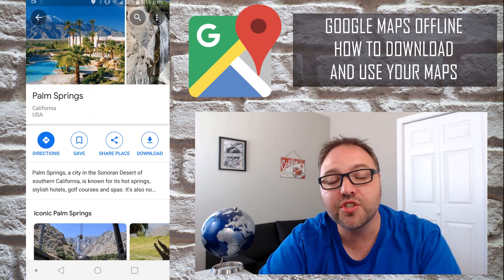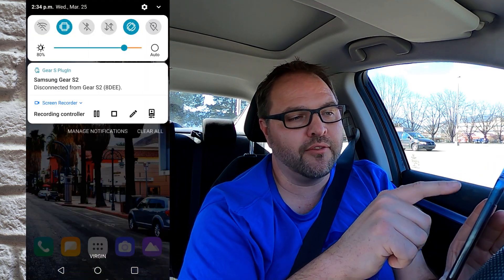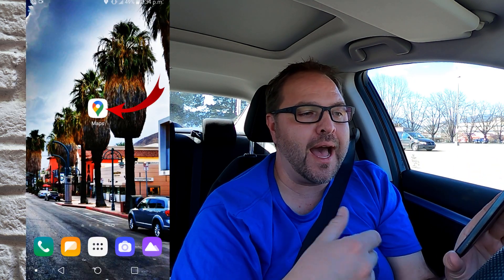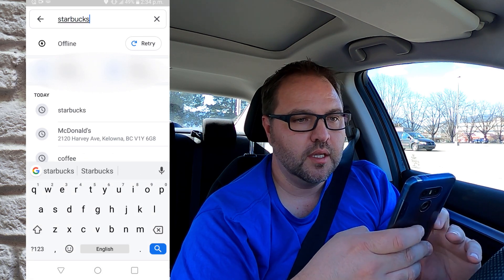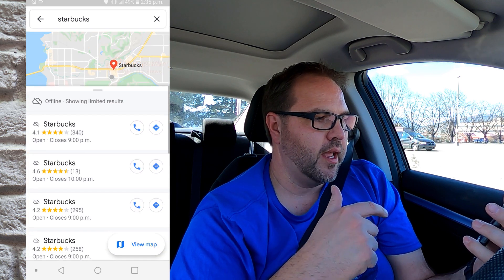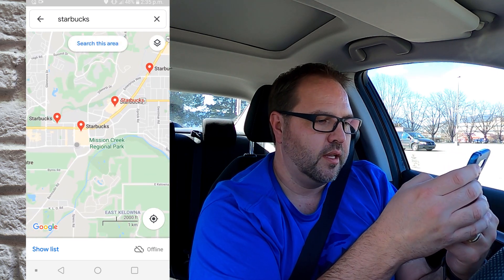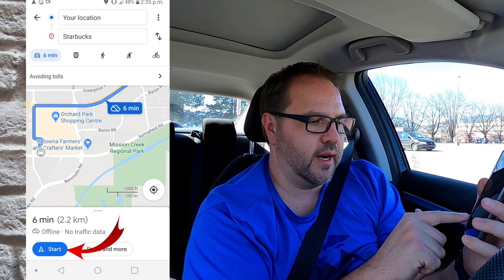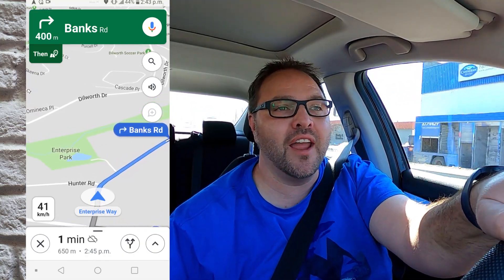Google Maps Offline - How to Download & Use Maps- Simple!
In this tutorial, I will show you how to download maps for offline use in Google Maps. You will learn how to use the maps with your data and wifi internet turned off. This feature is Google Maps is excellent for travel or just driving around town if you do not have access or you are looking to save your cellular data. This Google Map feature will allow you to get navigation directions offline, to addresses and businesses. You will see Google Maps recommend routes and estimated travel time.